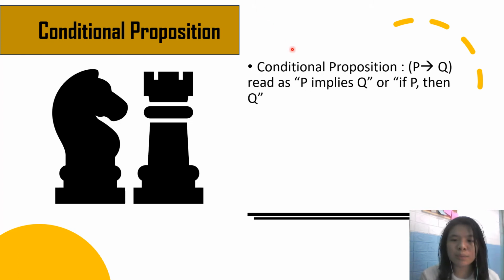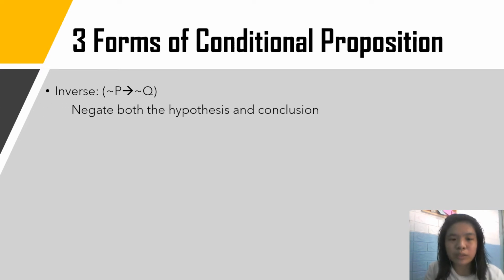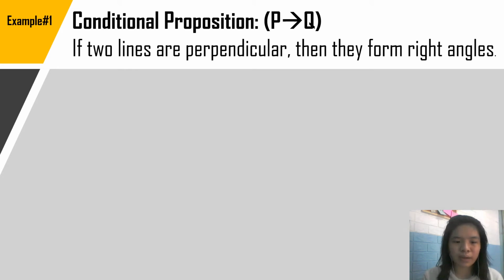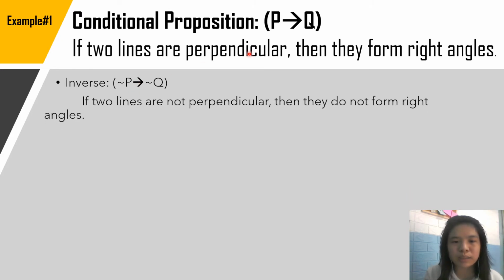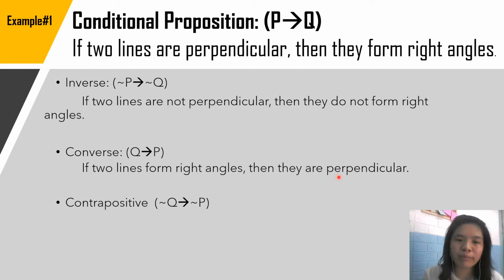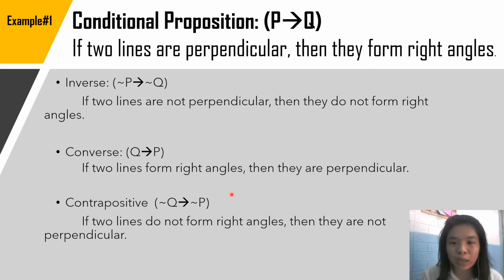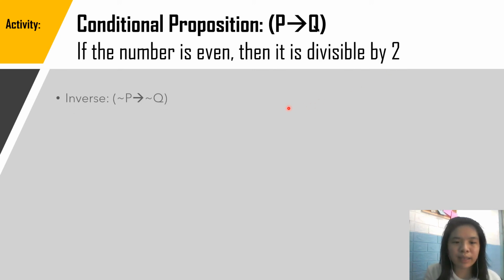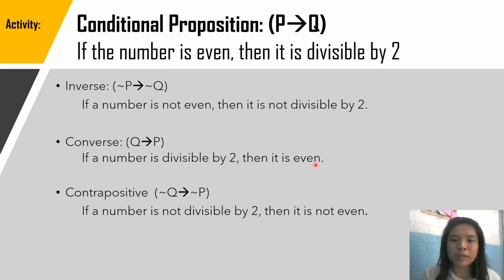3 FORMS OF CONDITIONAL PROPOSITIONS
Conditional Proposition

OBJECTIVE:
42. illustrate the different forms of conditional proposition

set theory
conditional proposition
inverse proposition
converse proposition
contrapositive proposition
general mathematics
grade 11